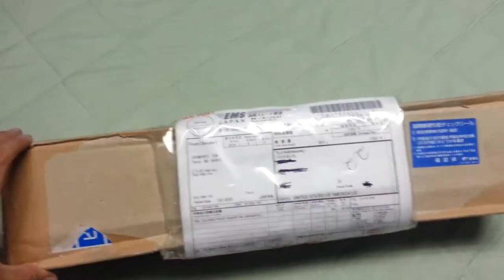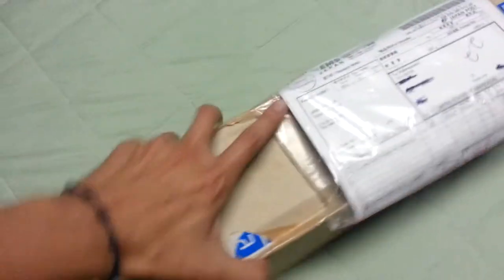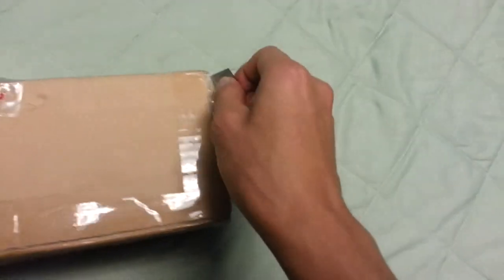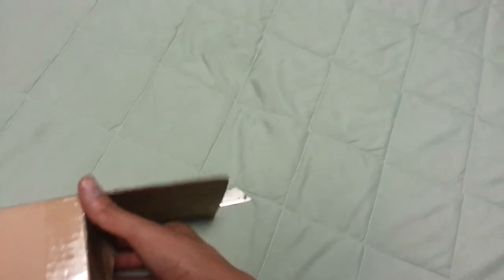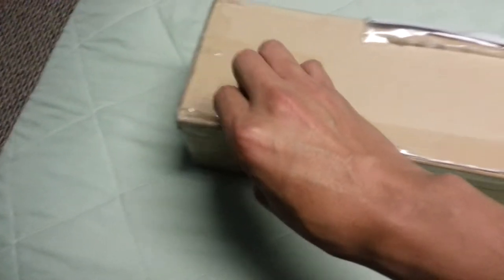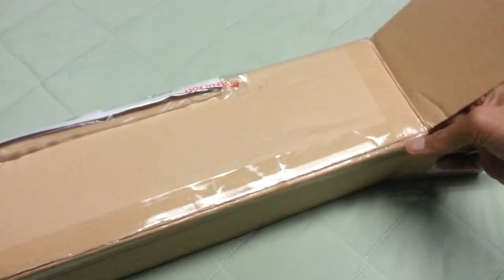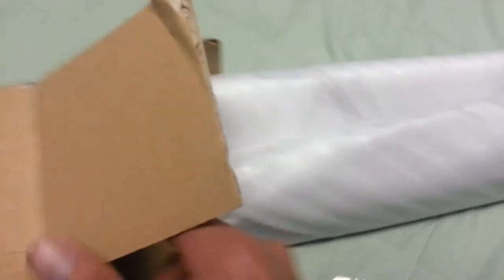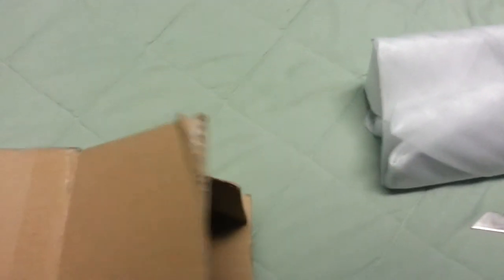TRD Front Fender Fins Unboxing - FRZ/BRZ/GT86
Yet another package from Japan, its crazy how fast the delivery is